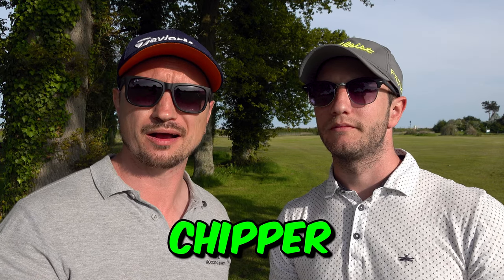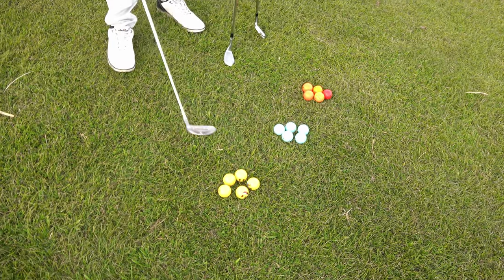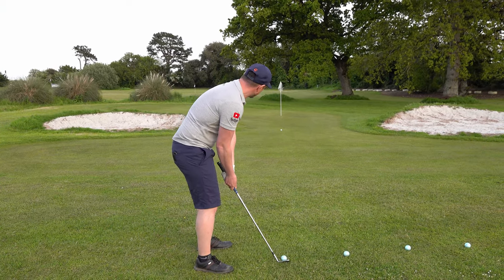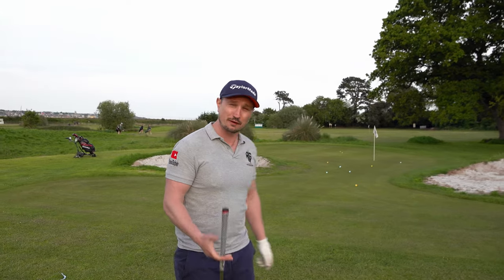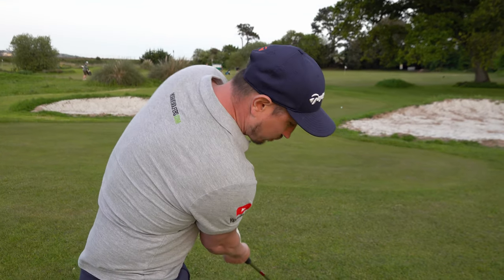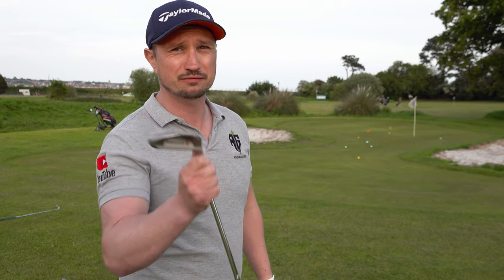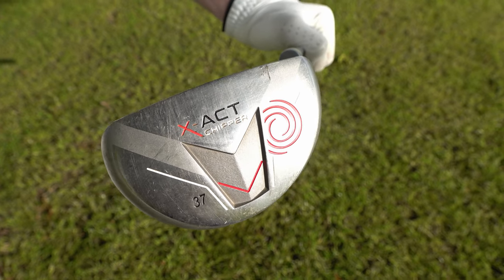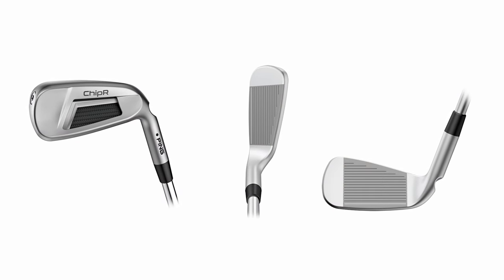Can a CHIPPER Really Help My Short Game? // Odyssey X-Act 2023 Review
In this golf review, we take a look at the odyssey x-act golf chipper to find out whether it can help improve your short game. We compare it to taking chip and roll shots with an eight iron and also compare it to using a 60 degree wedge onto a golf green. There is a bit of a stigma when it comes to golf chippers and we're here to put the record straight on whether or not it can improve your golf's short game.
In this quick overview video, we'll give you a sneak peak of the Odyssey X-Act Chipper 2023 and explain some of its features. We'll also give you a few tips on how to get the most out of this golf chipper, so be sure to watch the video to learn more!

This isn't just any golf video - We're Rogue Golfers, after all! So you can expect some laughs, some banter, and some honest opinions. We'll be giving you the lowdown on the good, the bad, and the ugly, and we won't hold back.